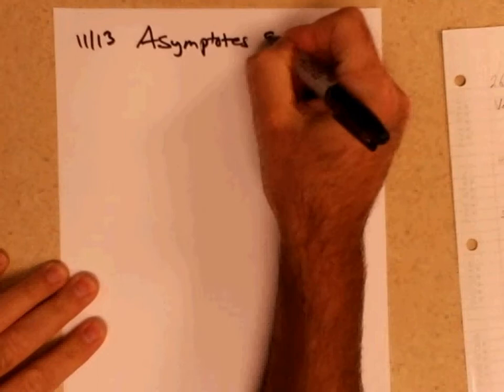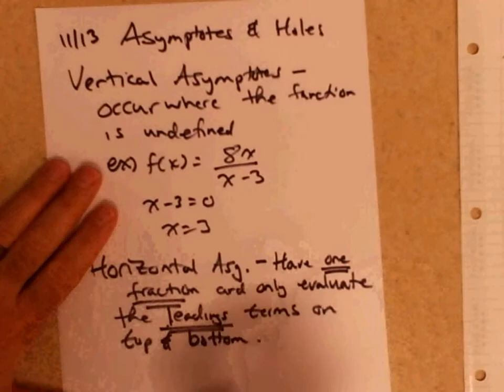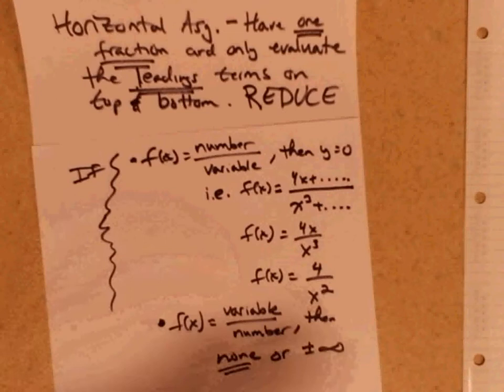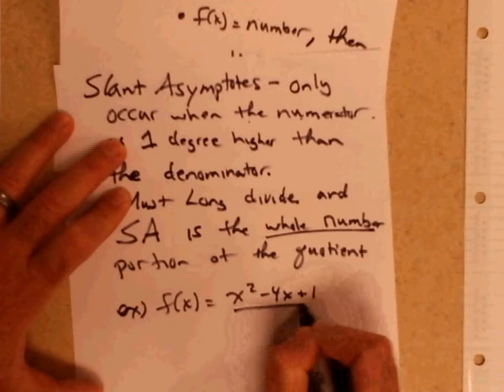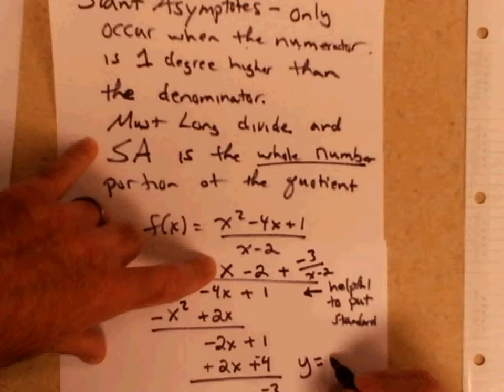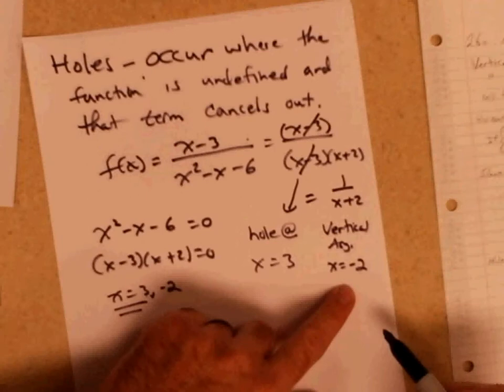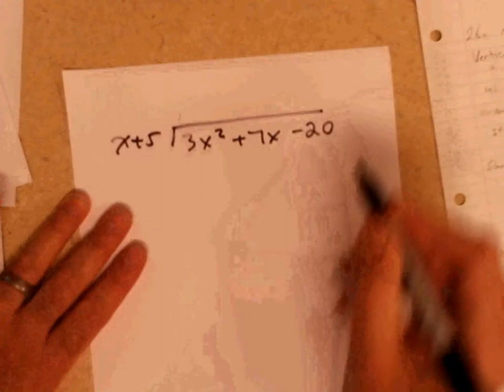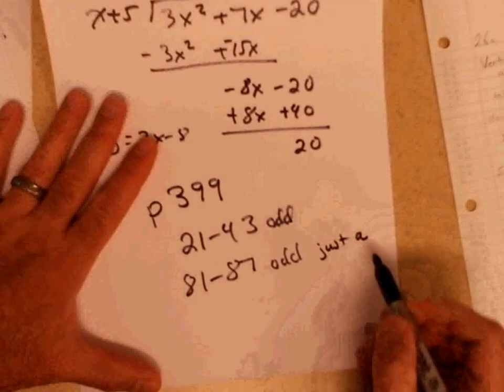HPC asymptotes and holes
Honors Precalculus